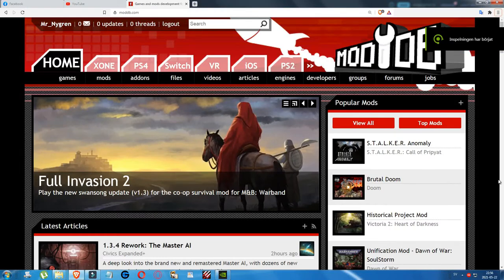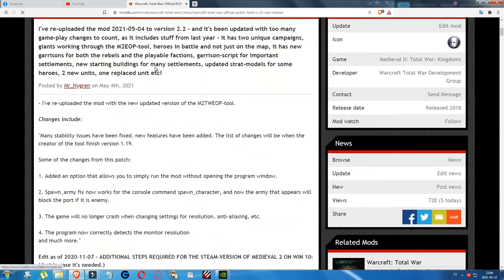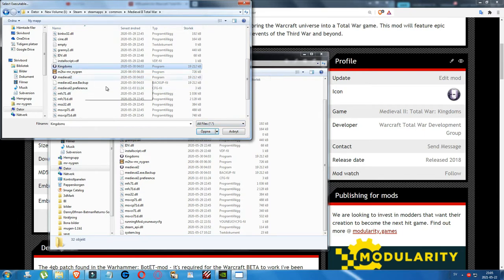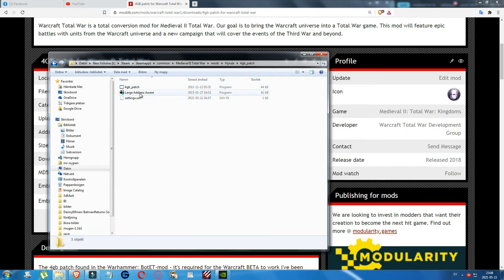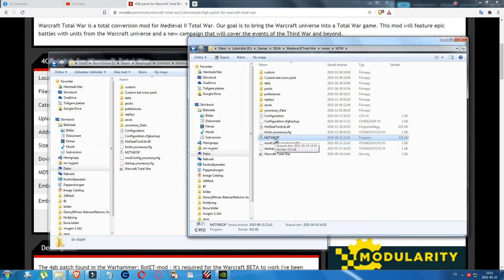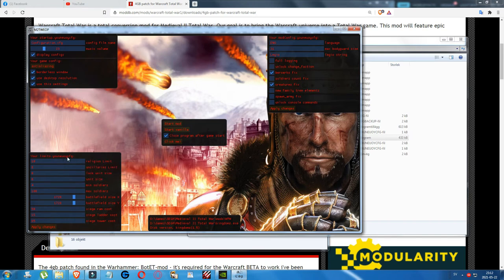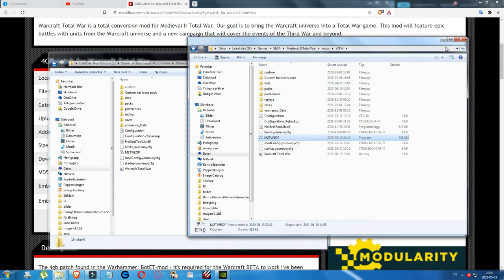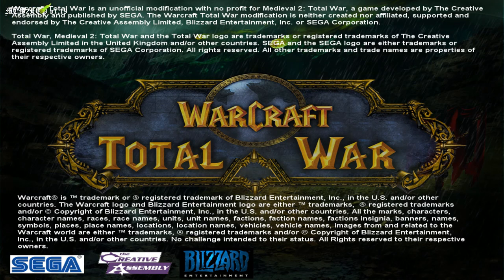Warcraft: Total War V. 2.2 - M2TWEOP-tool Installation Video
JOIN MY TWITCH on this link where I'll be streaming this campaign from now on:

So my user there is mrnygren2 as well, and I'm tired of always needing to process videos in editors like Filmora which takes twice the time of the length of the video to do. So I used to record videos using the NVIDIA SHADOW PLAY RECORDER which followed with my graphics-card. It worked fine but sadly only recorded smaller clips which had to be edited into one full movie in the Filmora-program - a process that would take twice as long as the length of the video to process.

By Streaming the videos going forward I'll be saving myself that bother of needing to wait on videos to process for hours. And I do think that Twitch is the better site for streaming, even if I already have 1588 subscribers on Youtube, while I have 4 on Twitch.

Move over there to watch me play games live - including mods for Medieval 2: Total war: Kingdoms.

Installation video of Warcraft: Total War Version 2.2 using the new Medieval 2 Total War Engine Overhaul Project (M2TWEOP)-tool.